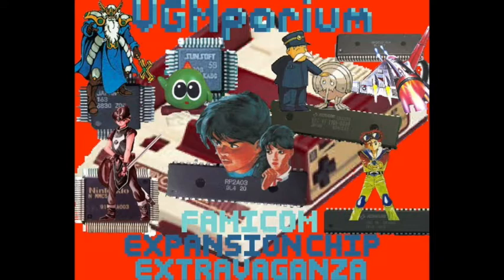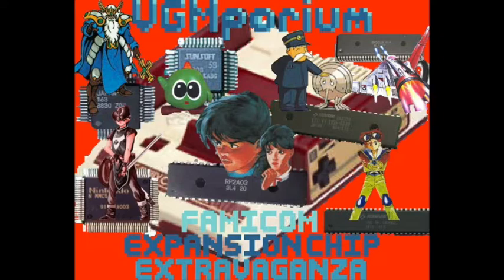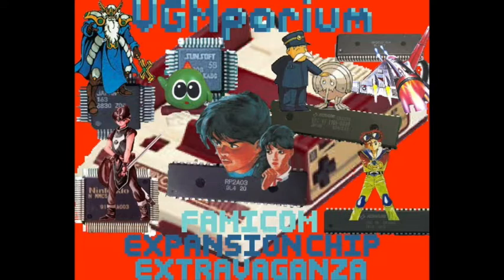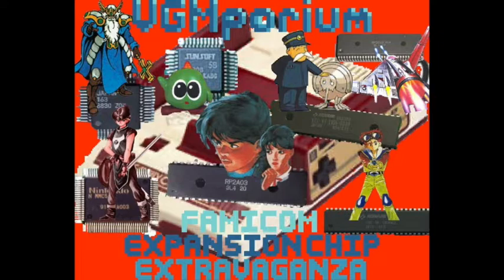Episode 15: Famicom Expanshion Chip Extravaganza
Oh boy do I got quite the Special going on! Gonna be diving into the many Audio Expansions that the Famicom had received and that the world was denied with the release of the NES. Nothing to in depth but enough to pique your interest if you wish to dive further!

Track List –

2A03 APU – Title Theme – Famicom Tantei Club – Kenji Yamamoto

Famicom Disk System 2C33 – Stage 3 – Falsion FDS – Atsushi Fujio

MMC5 – Winga Celebration -Just Breed – Kohei Tanak

Konami VRC6 – Book 2: Train -Esper Dreams 2 – Kinuyo Yamashita

Konami VRC7 – Sattelite Base – Lagrange Point – Akio Dobashi, Aki Hata, Kenji Nakamura

Namco 163 – Strategy Phase – King of Kings – Hirohiko Takayama

Sunsoft 5B – Good Night (Take 2) – Gimmick! – Masashi Kageyama